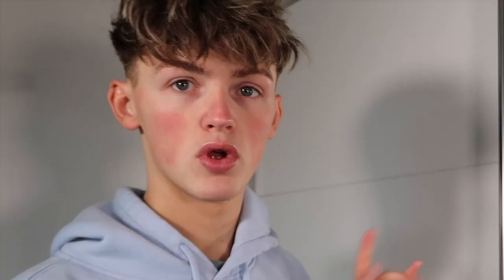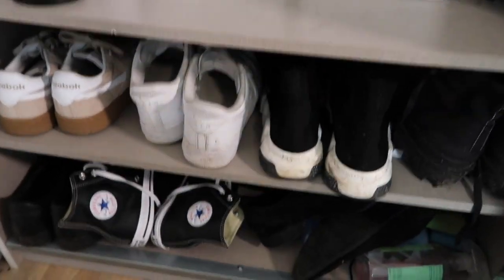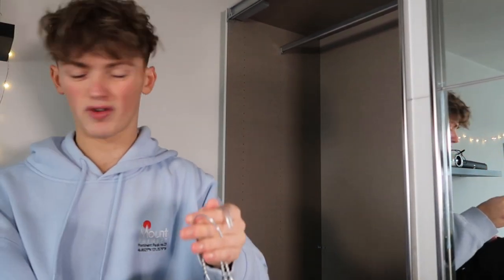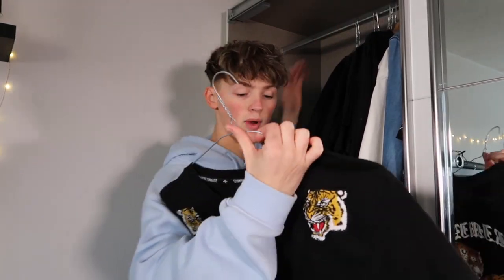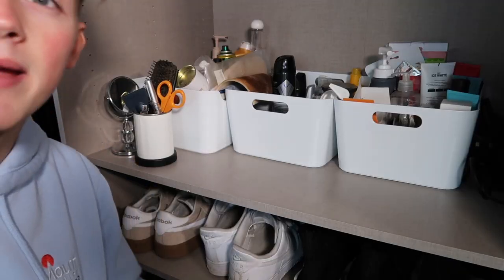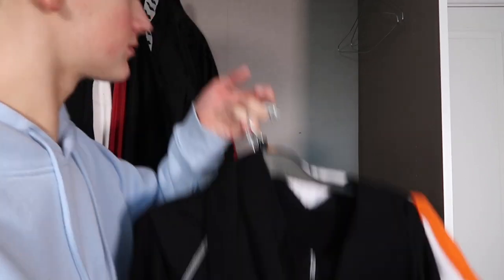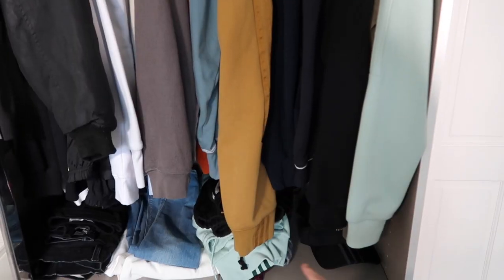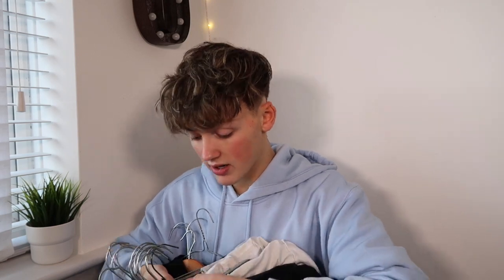DECLUTTERING MY WARDROBE FOR THE NEW YEAR!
So its that time of year where I get rid of half my clothes !
Most of these are now on my depop so head over there if you want any!